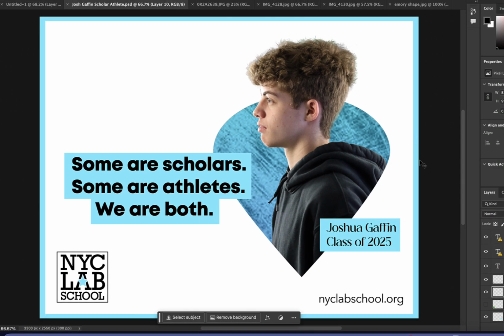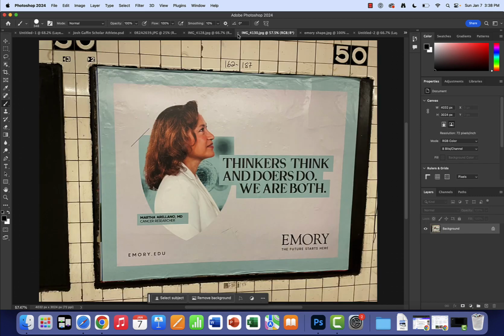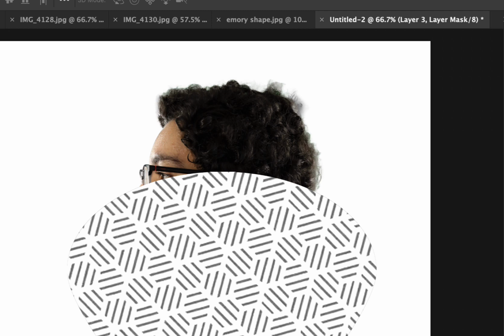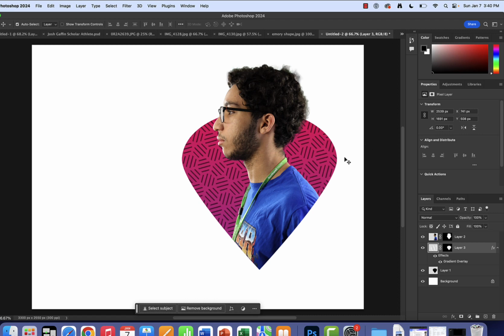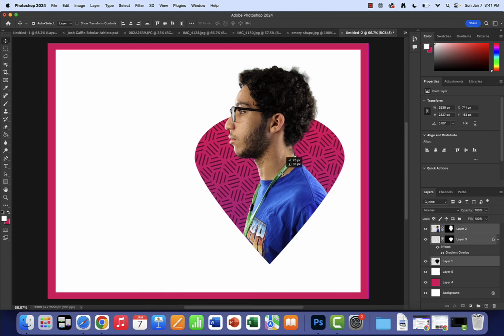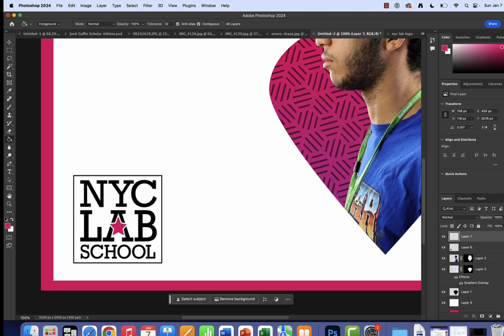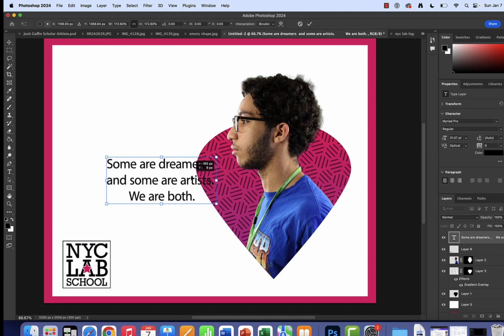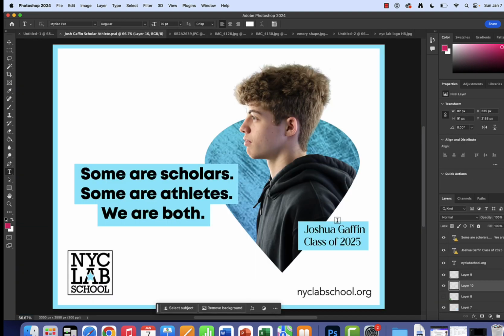Reimagine Emory Marketing